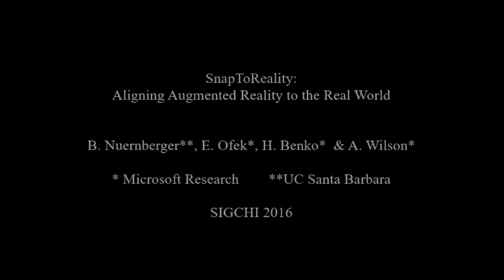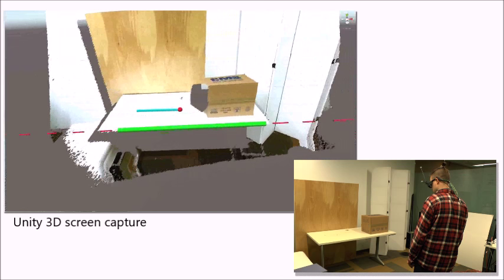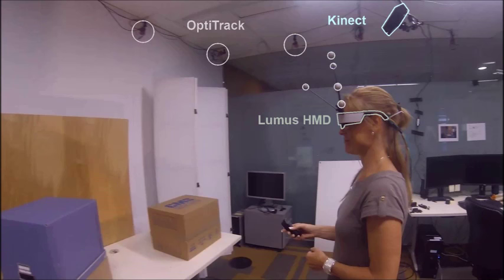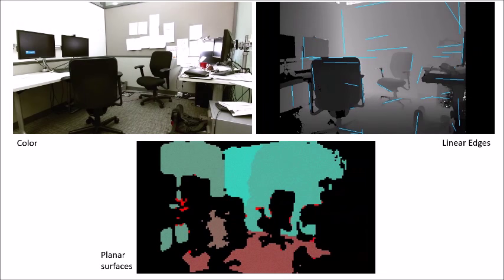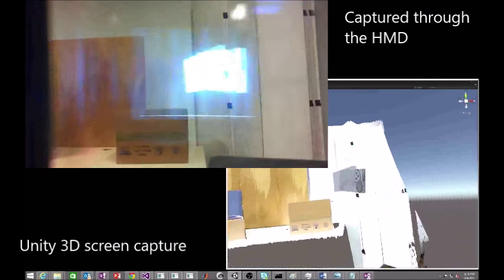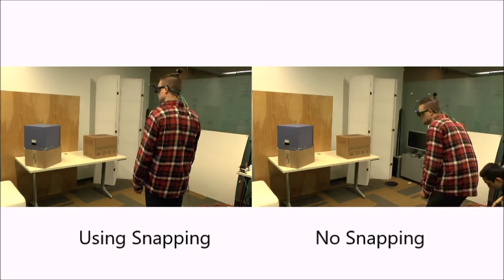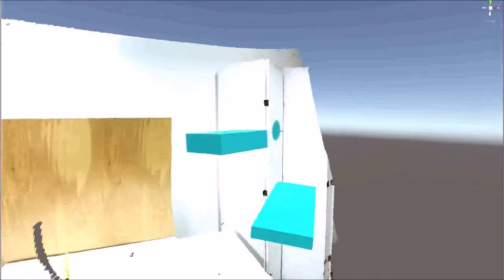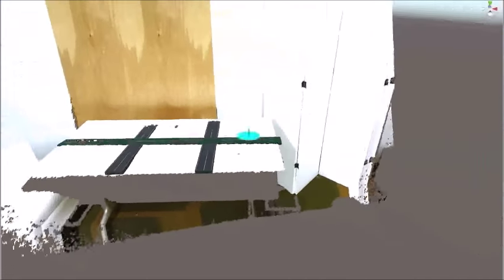SnapToReality: Aligning Augmented Reality to the Real World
Augmented Reality (AR) applications may require the precise alignment of virtual objects to the real world. We propose automatic alignment of virtual objects to physical constraints calculated from the real world in real time (“snapping to reality”). We demonstrate SnapToReality alignment techniques that allow users to position, rotate, and scale virtual content to dynamic, real world scenes. Our proof-of-concept prototype extracts 3D edge and planar surface constraints. We furthermore discuss the unique design challenges of snapping in AR, including the user’s limited field of view, noise in constraint extraction, issues with changing the view in AR, visualizing constraints, and more. We also report the results of a user study evaluating SnapToReality, confirming that aligning objects to the real world is significantly faster when assisted by snapping to dynamically extracted constraints. Perhaps more importantly, we also found that snapping in AR enables a fresh and expressive form of AR content creation.

As presented at ACM CHI 2016 on behalf of:
Benjamin Nuernberger, University of California, Santa Barbara
Eyal Ofek, Microsoft Research
Hrvoje Benko, Microsoft Research
Andrew D. Wilson, Microsoft Research